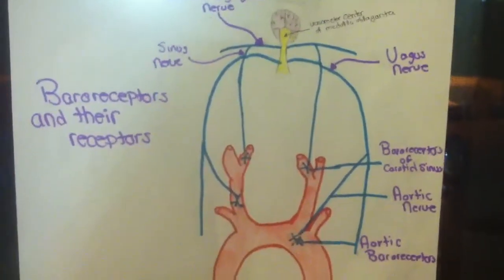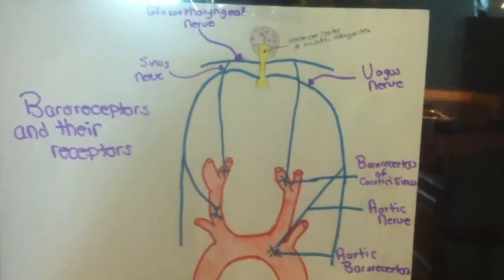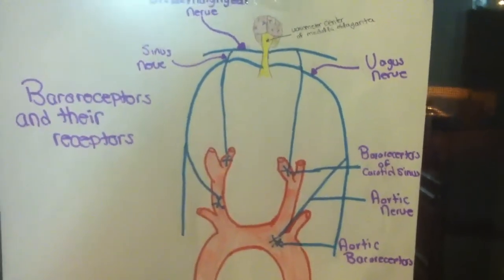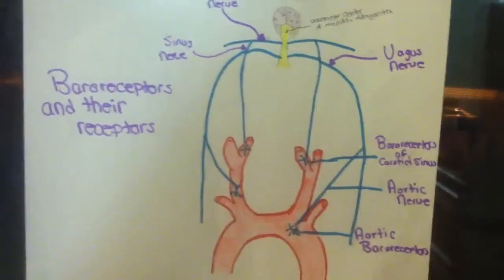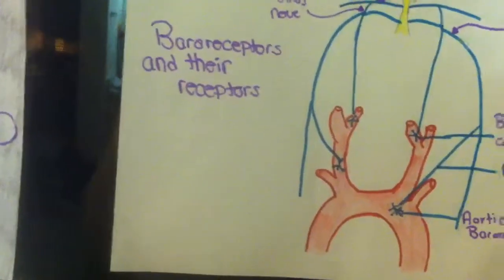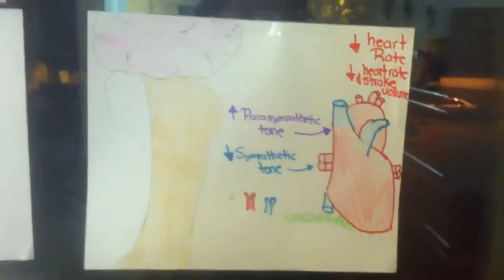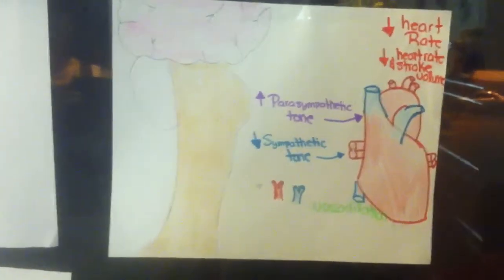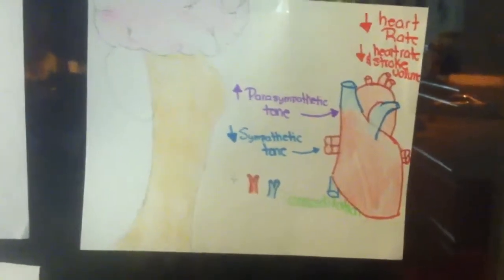Jocelyn modeling project:baroreceptor control of blood pres